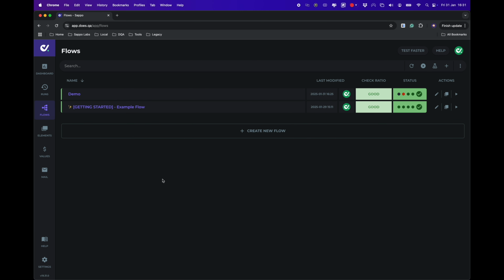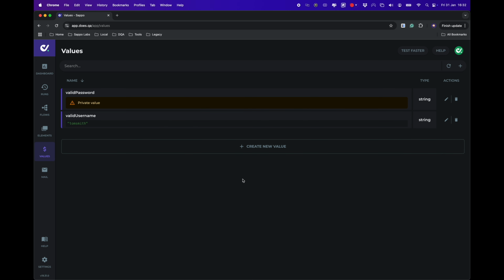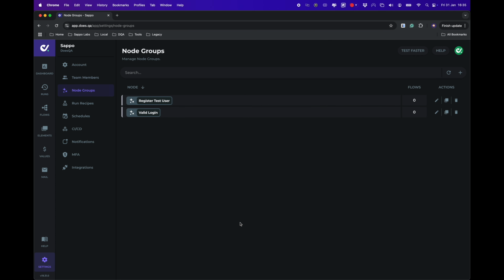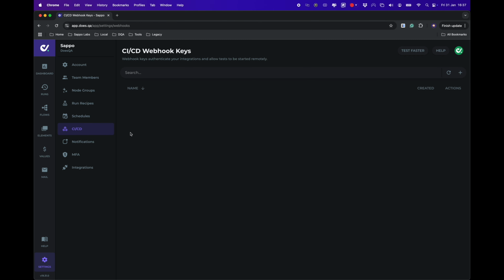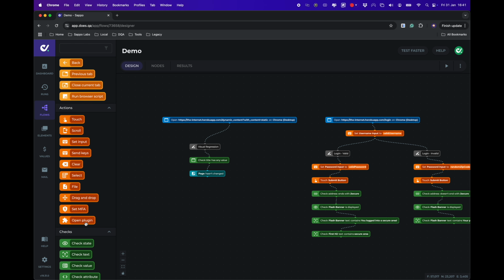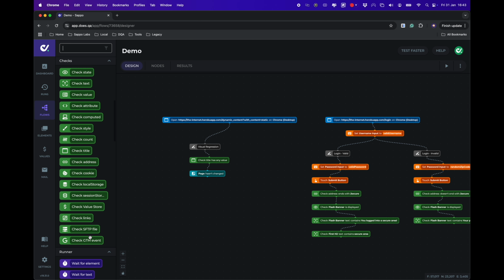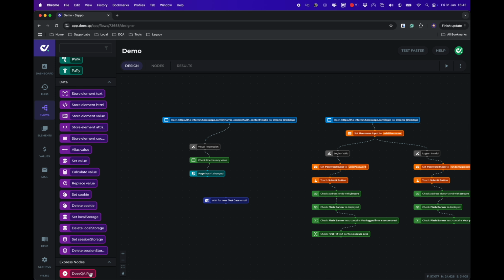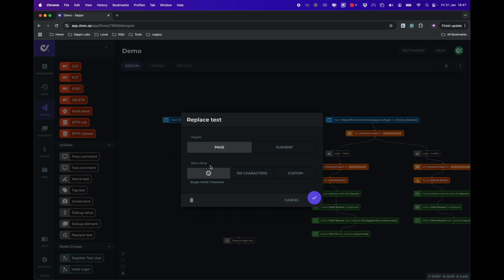DoesQA Exploration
In this video, I show you around DoesQA and explore key areas like team management, MFA, run recipes, schedules, and account settings. We also take a look at how easy it is to manage your elements, values, and node groups plus highlight some our most powerful nodes.